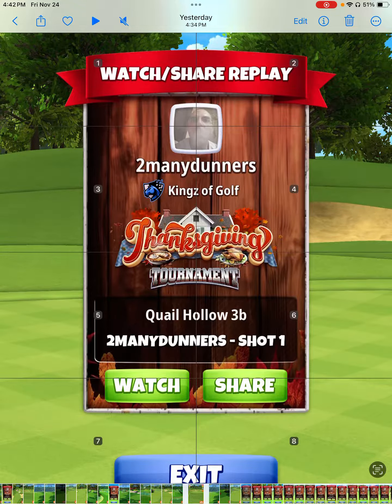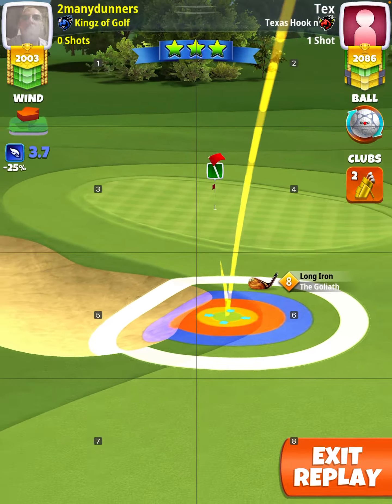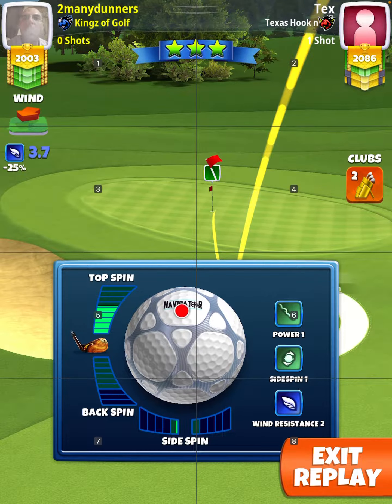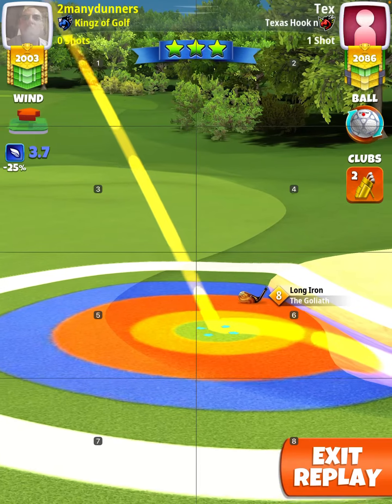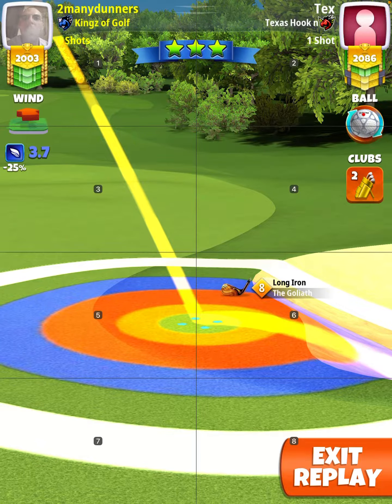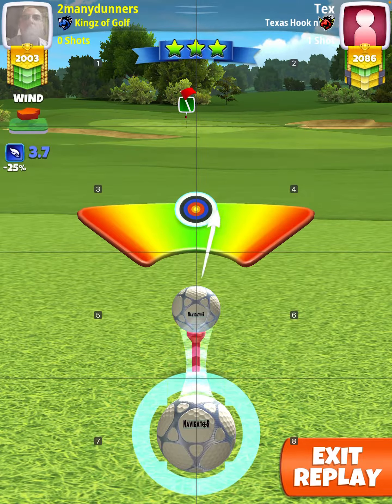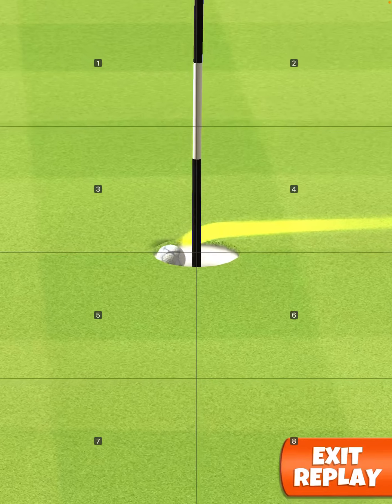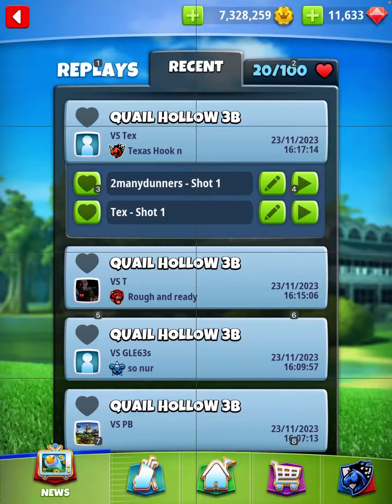Thanksgiving Tournament Opener Hole #14